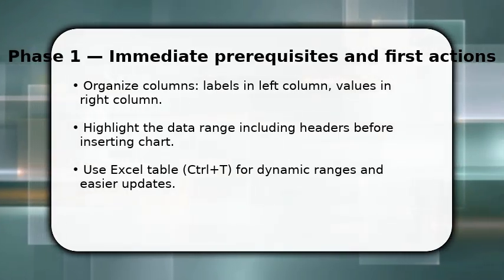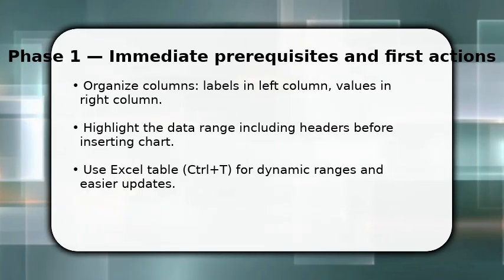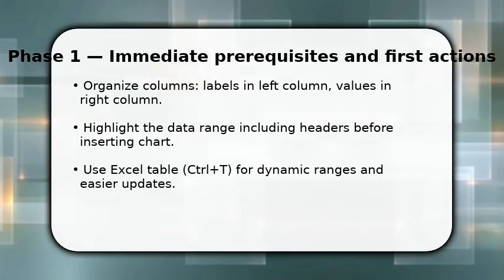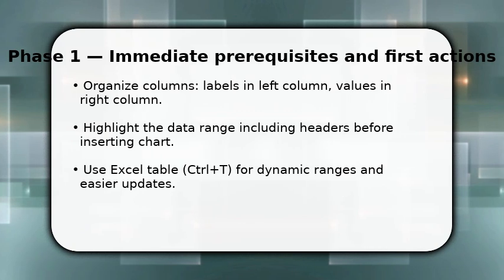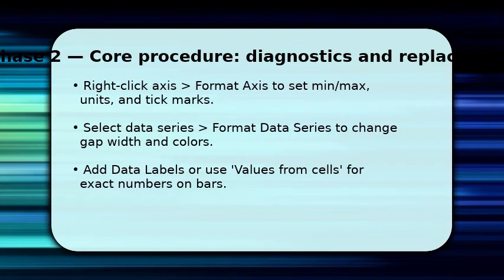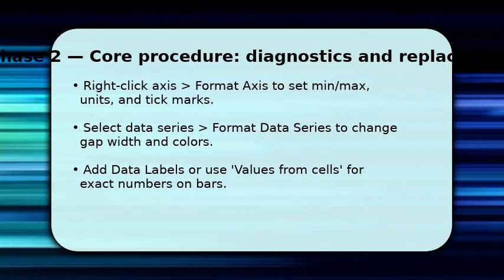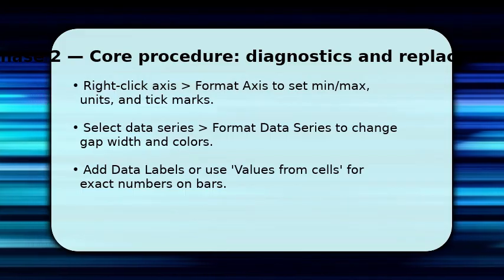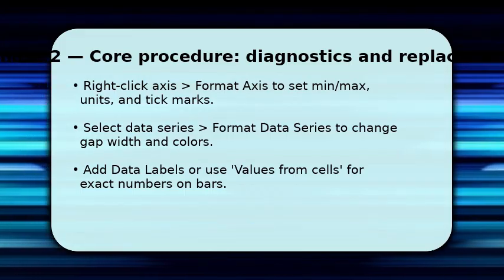How to Use Excel Bar Chart (updated)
How to Use Excel Bar Chart (updated) | 🔒 Surfshark VPN Deal — Stay private and secure. $1.99/mo + 3 Months Free ▸

Dive into the world of data visualization as we explore how to create and customize bar charts in Microsoft Excel. This updated guide covers essential tips for designing effective, visually appealing bars that communicate your findings clearly.

Excel Bar Chart, Data Visualization, Create Bar Charts, false, Microsoft Office Guide